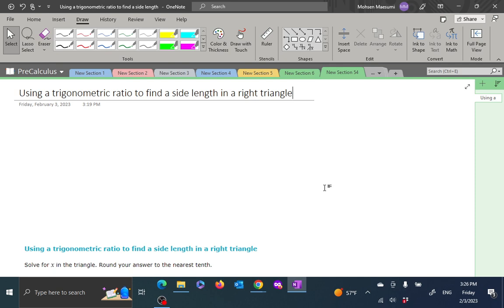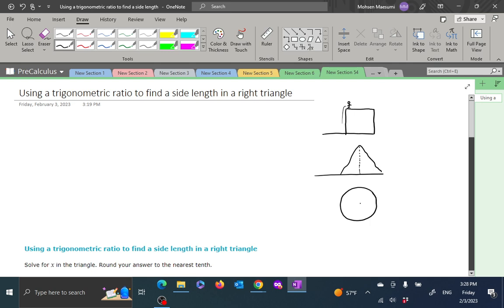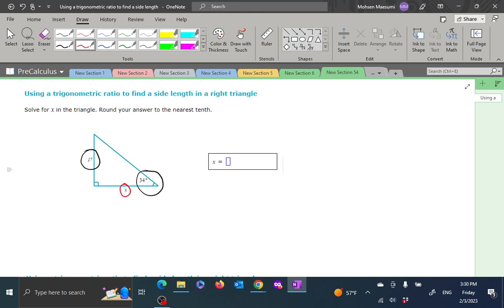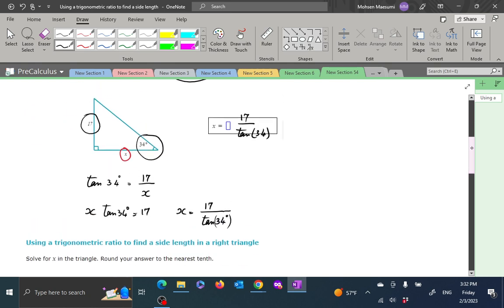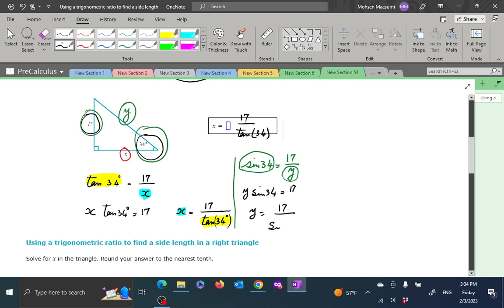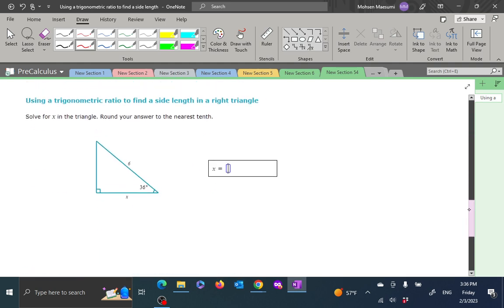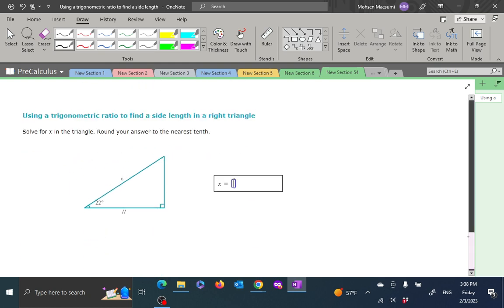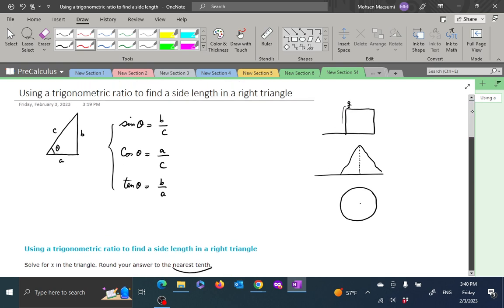4.3.g Using a trigonometric ratio to find a side length in a right triangle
one side and one angle of a right triangle are given find the other sides

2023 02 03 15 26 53